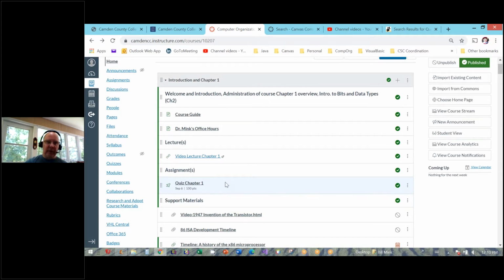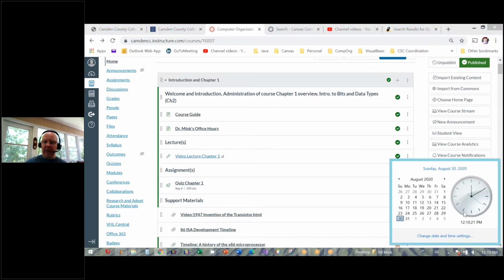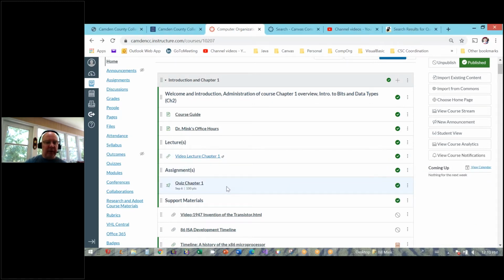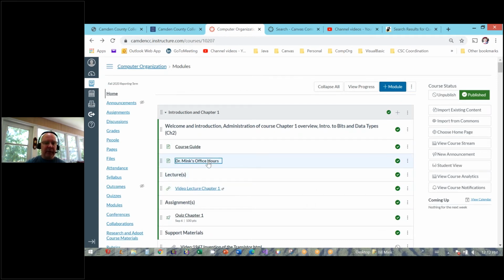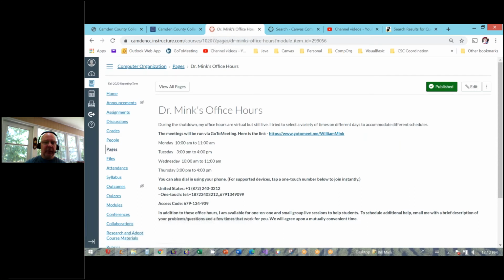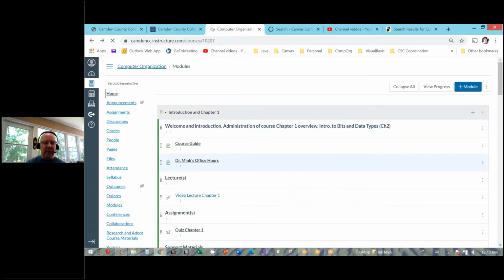CSC240 Welcome FA2020